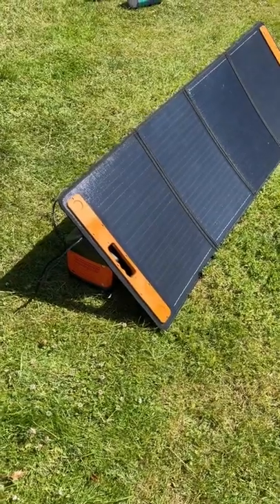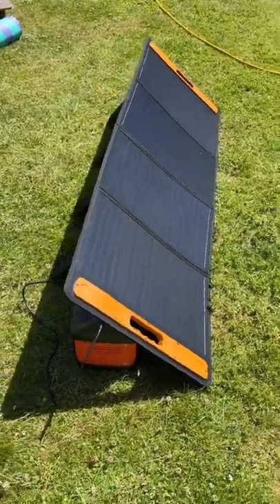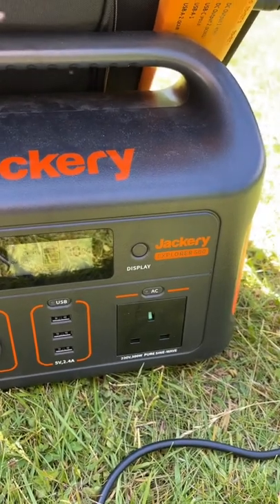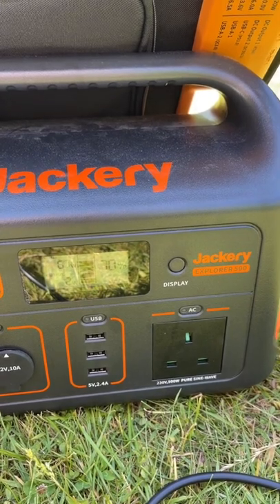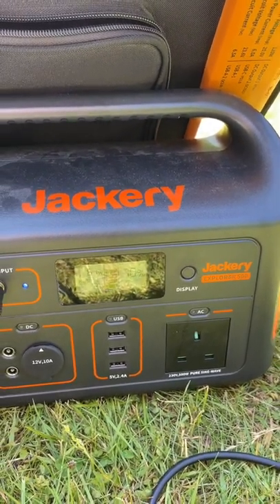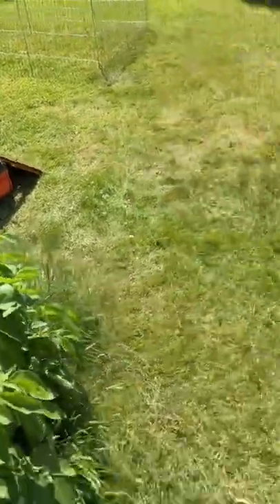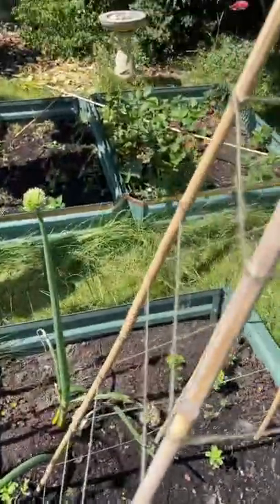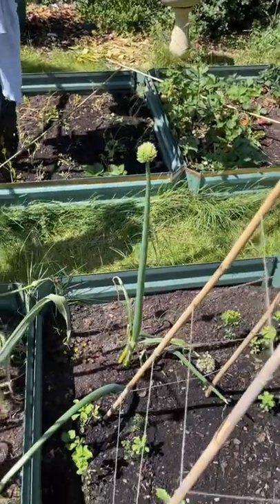Charging mobile tech for free from the sun?